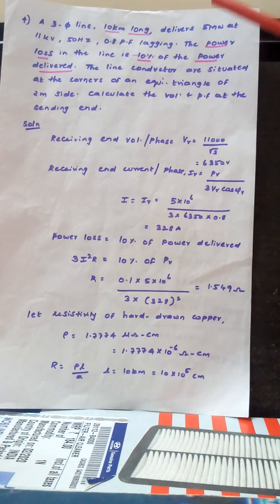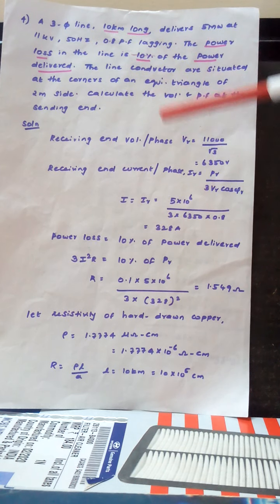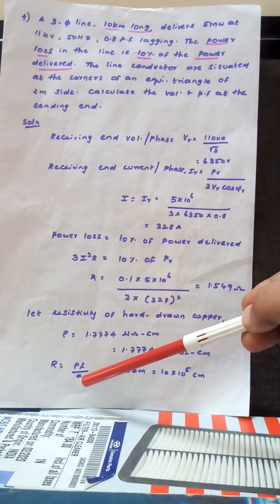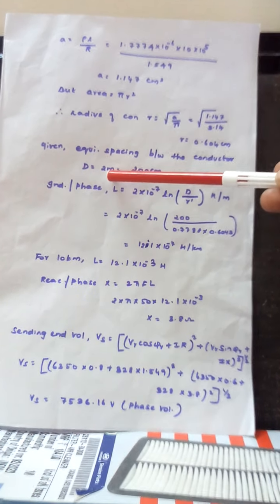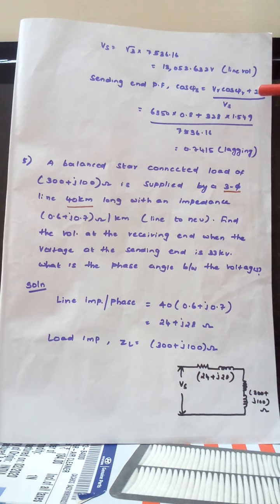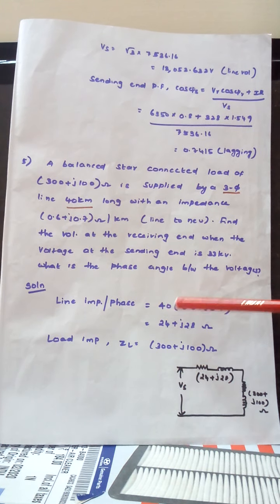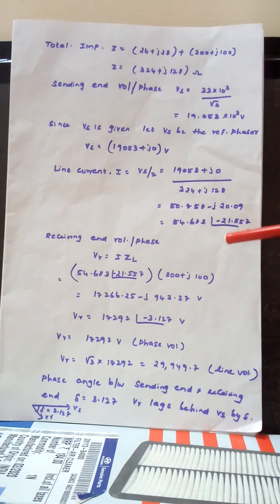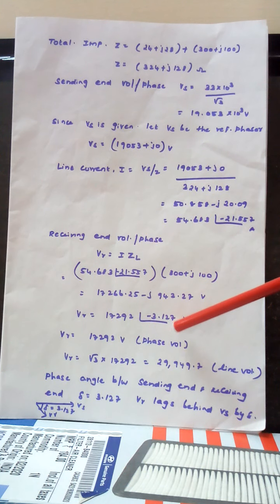Module 3 Performance of Tr.lines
Problems on short Tr. Lines